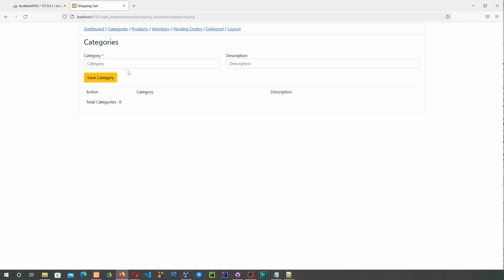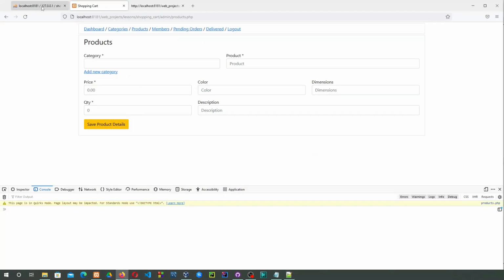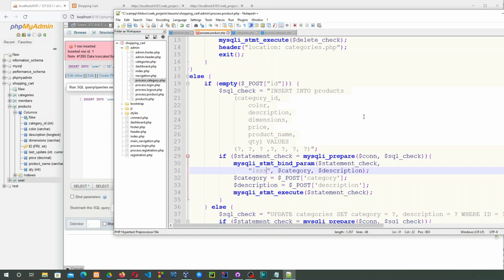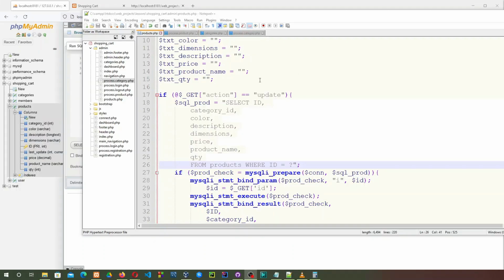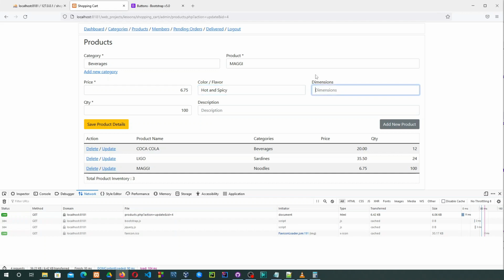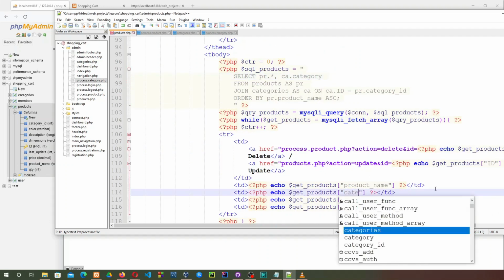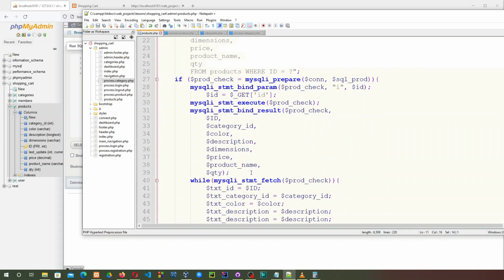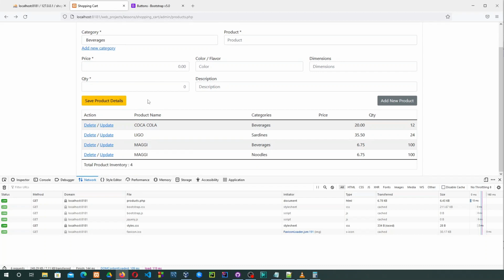PART 13 | SHOPPING CART PRODUCTS CRUD, ADD, EDIT, DELETE | PHP SHOPPING CART TUTORIALS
PART 13 | BASIC CRUD ON SHOPPING CART PRODUCTS | PHP SHOPPING CART TUTORIALS

In this tutorials, we will be doing create, read, update and delete into the products table.